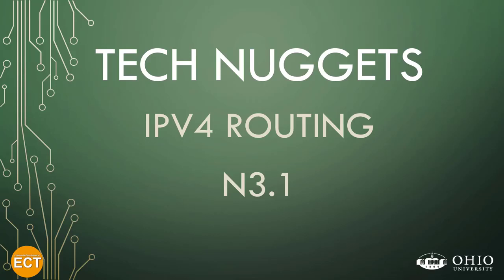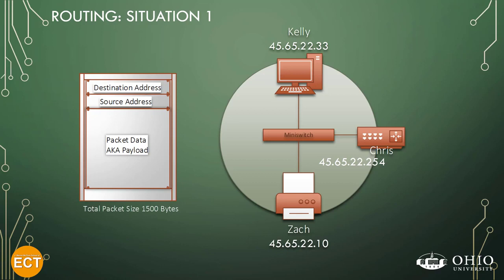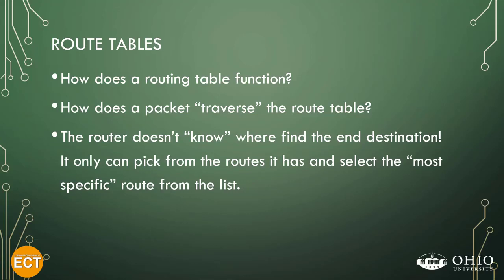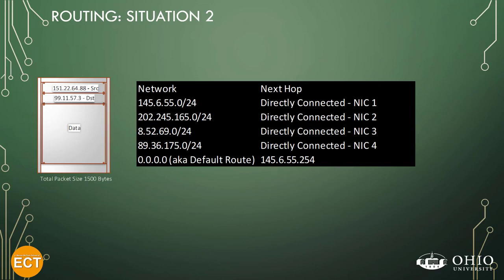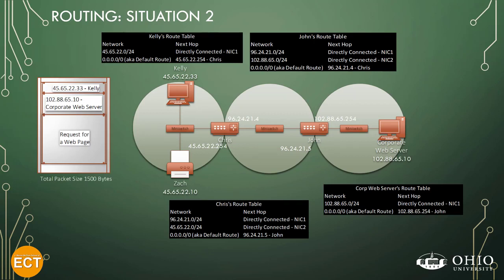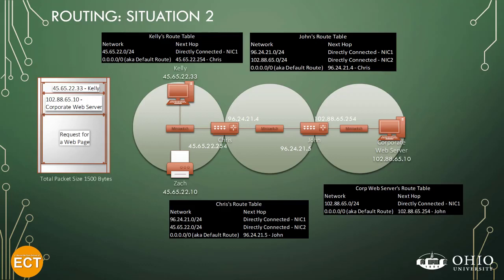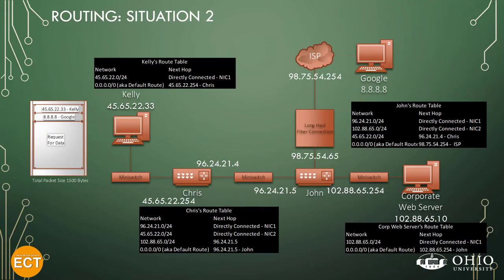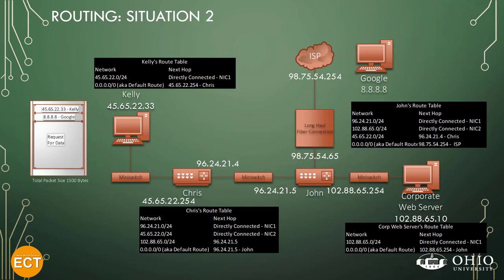ECT Tech Nugget - N3.1 - Routing - Part 2